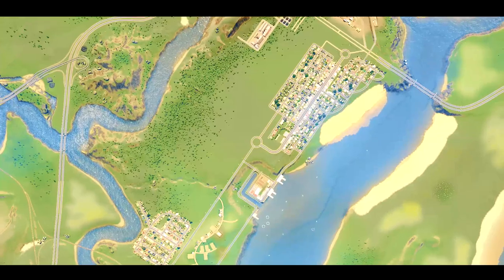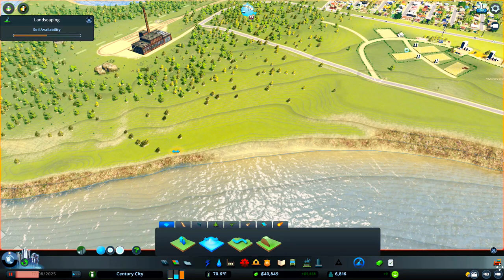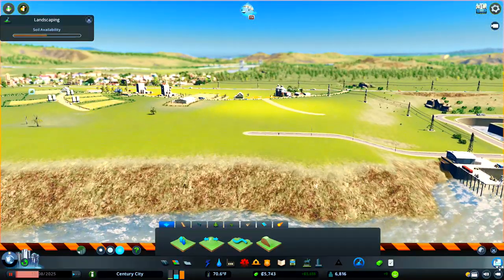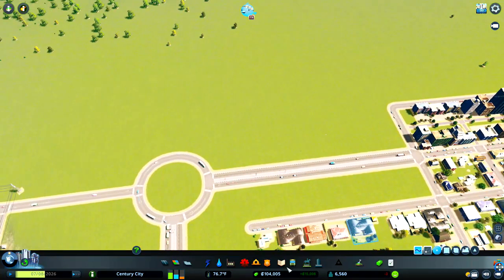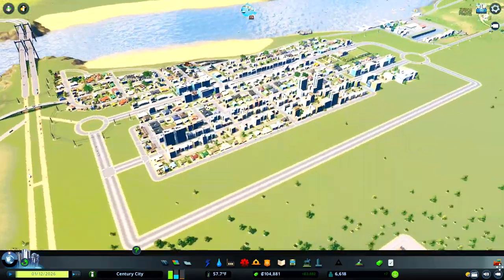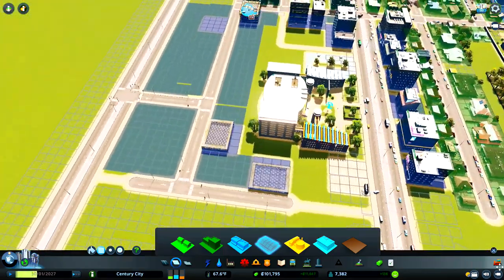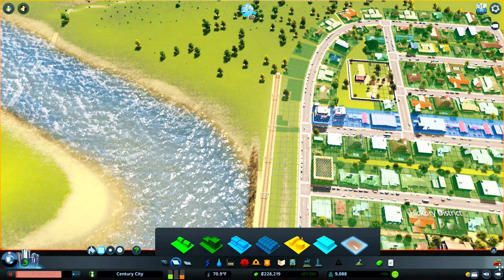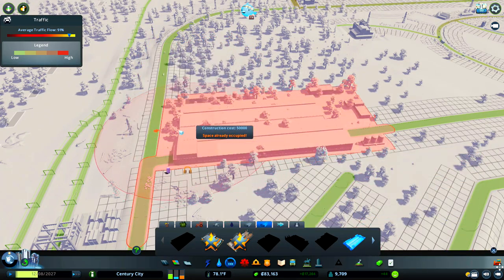Cities Skylines: Our First Railway Network - Century City (Part 4)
Updated for 2020 with all the DLC and the new sunset harbor expansion.  In this series, we will be building a city from the ground up and trying to reach the goal of growing our city to a population of 100 thousand.

All the music I have used to make this episode are from epidemic sounds.